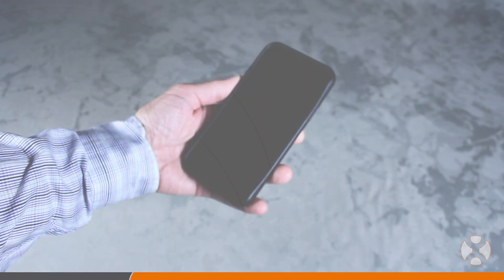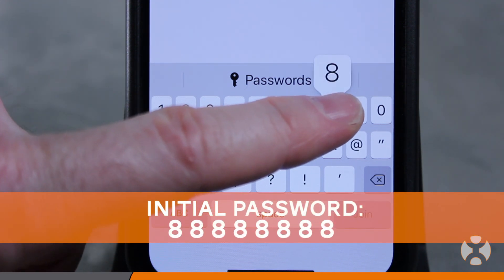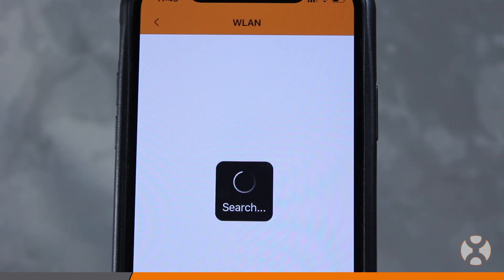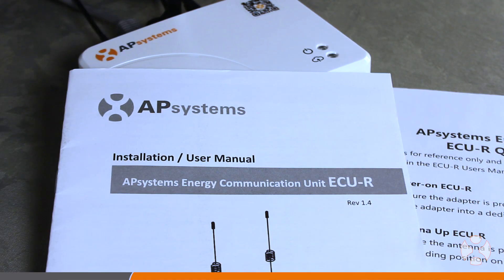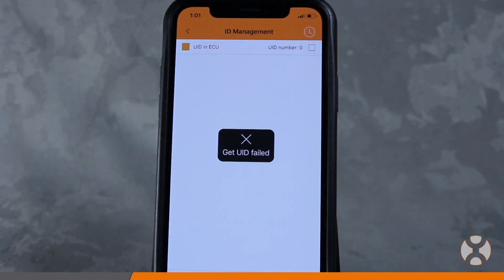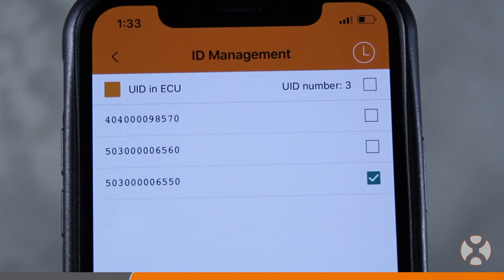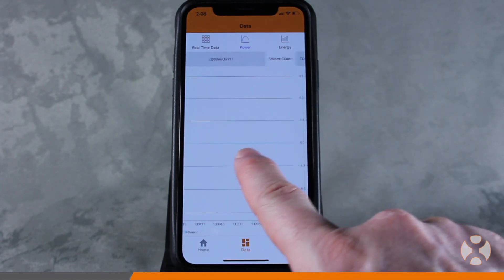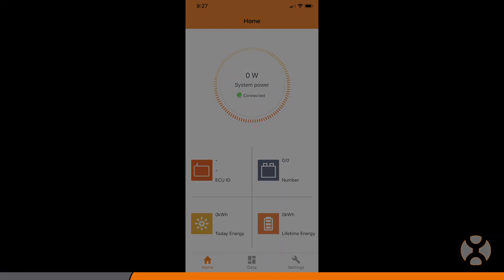Outdated Installation Procedure: APsystems ECU-R Set Up Video 4: ECU APP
APsystems ECU-R set up steps in the ECU APP smart phone app (Search for "ecuapp" in the iOS App Store or Android Google Play Store). Also covers app configuration, using your smart phone to connect directly to the ECU-R for set up, connection to the homeowner's Wi-Fi, scanning and manual entry of microinverter UID serial numbers, and syncing with the ECU-R.